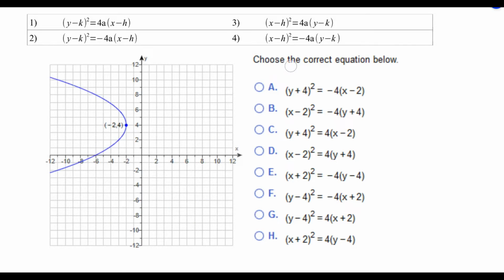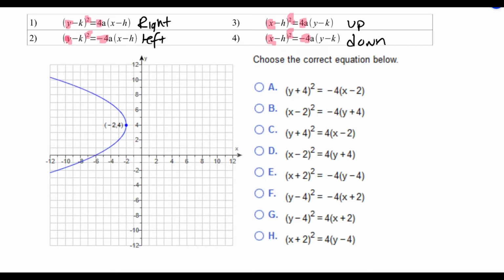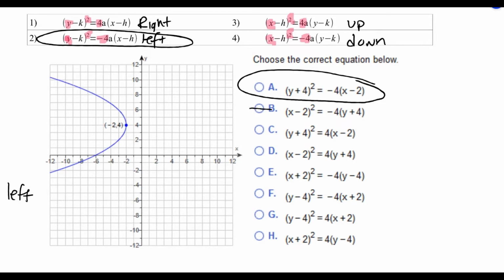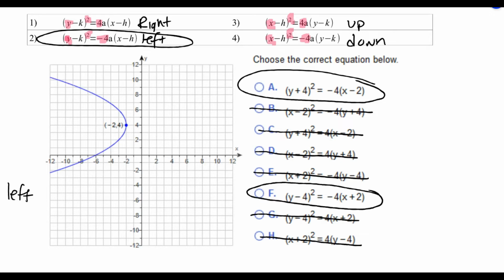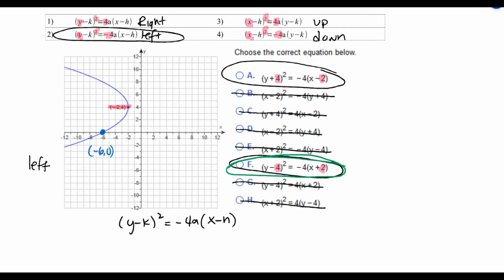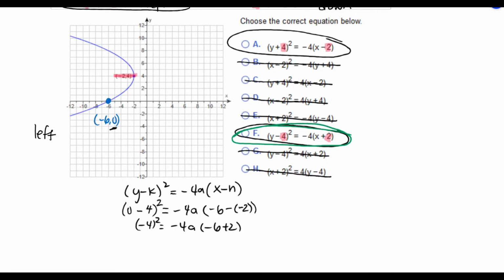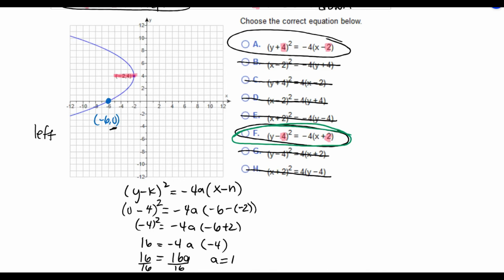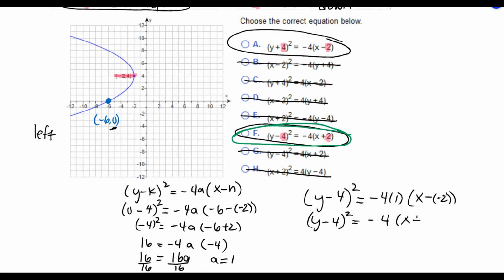Find the Equation of the Parabola Given the Graph